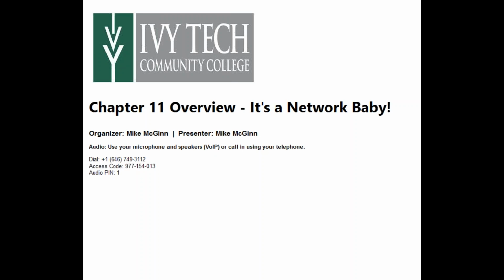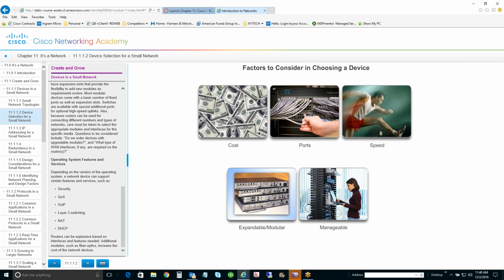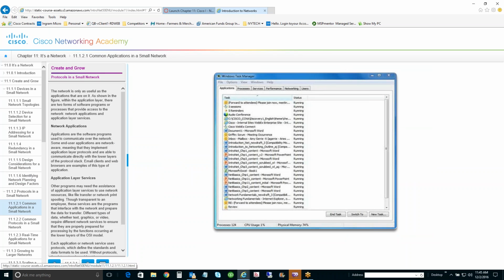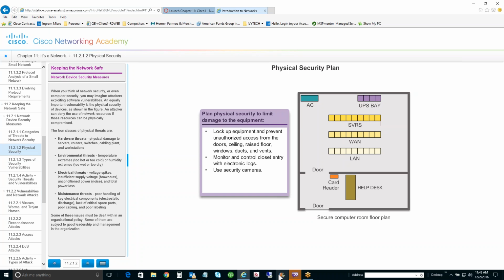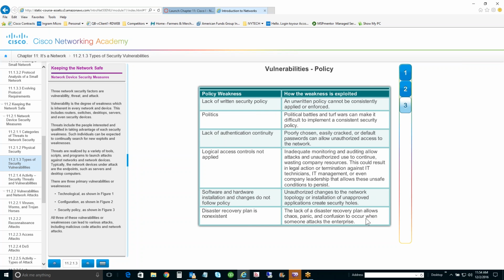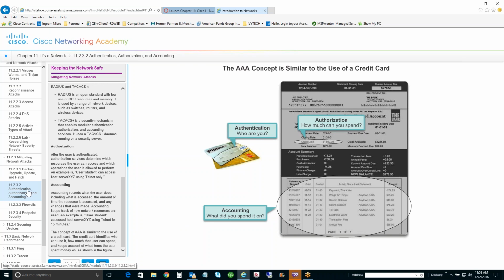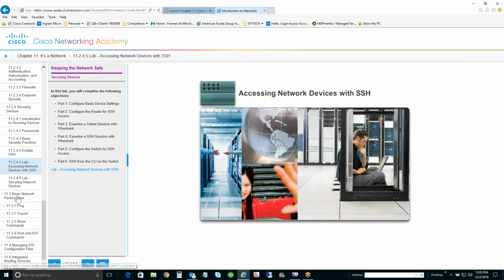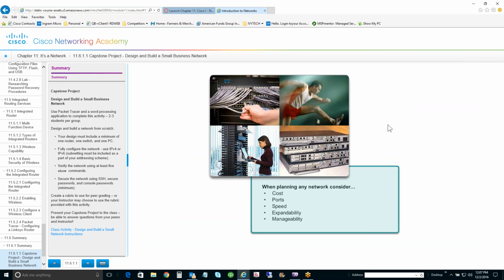Overview Chapter 11 It s a Network Baby!